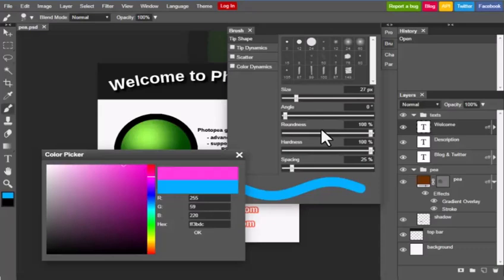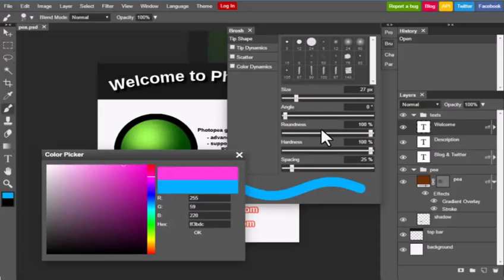How To Fix Photopea Lag Tutorial !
Experiencing lag in Photopea can be frustrating, especially when working on detailed projects. Photopea, a web-based graphic editor, depends heavily on browser performance and system resources. In this video, we address the common causes of lag in Photopea and provide effective steps to resolve it. Whether you’re using Photopea in a browser or its desktop app, these solutions can help improve performance.

First, try opening Photopea in incognito mode to ensure no browser extensions are interfering with its performance. Extensions can often cause unexpected lags, so testing Photopea in a clean browser session can help isolate the issue. Additionally, updating your browser to the latest version can enhance compatibility and performance.

Reducing the resolution of images before editing is another effective way to prevent lag. High-resolution files consume more system resources, which may slow down the application, especially on less powerful systems. If you're multitasking, consider closing unnecessary tabs or programs to free up system memory and processing power. A stable internet connection is crucial as Photopea relies on online resources, so ensure your connection is steady and fast.

If you're using the desktop app, restart your computer or check for available updates for both the app and your operating system. Updates often include bug fixes and performance optimizations. If the issue persists after trying these steps, consider reaching out to Photopea's support team for further assistance.

Another helpful step is clearing your browser's cache and browsing data. Cached files can sometimes conflict with web applications, so clearing them ensures Photopea runs on a fresh slate. Completely closing and reopening the browser or app can also resolve temporary glitches.

By following these steps, you should be able to reduce or eliminate lag in Photopea, allowing for a smoother editing experience. If the problem persists, it may be related to hardware limitations or specific issues with your system configuration.

Timestamps:
0:00 Introduction
0:06 Testing Photopea in incognito mode
0:12 Updating the browser
0:19 Reducing image resolution
0:24 Closing unnecessary tabs and programs
0:28 Checking the internet connection
0:30 Restarting the desktop app or computer
0:36 Updating software and apps
0:49 Clearing cache and browsing data
1:02 Recap and conclusion